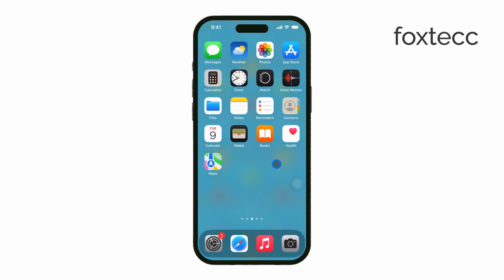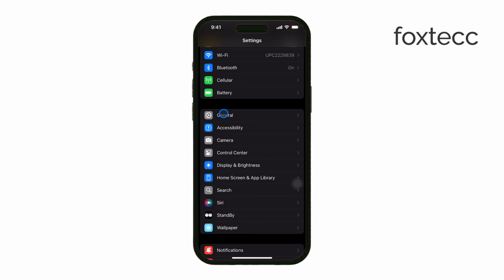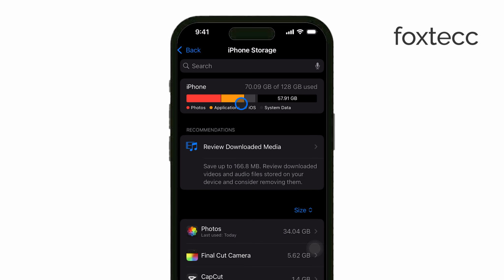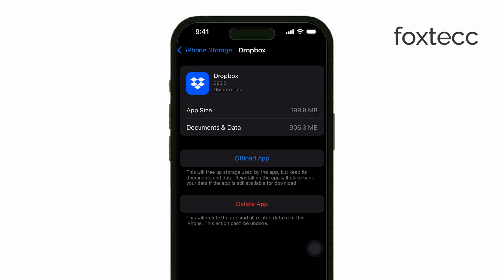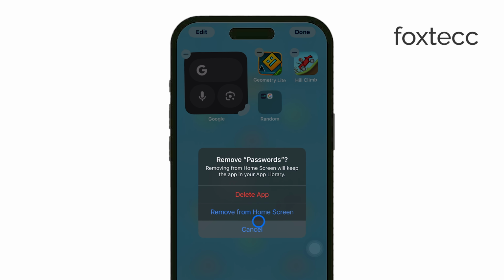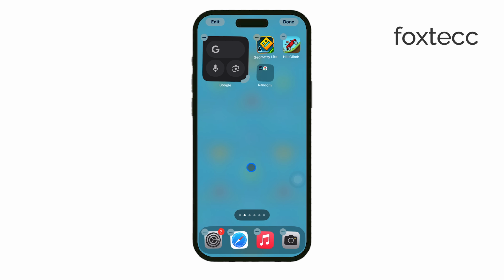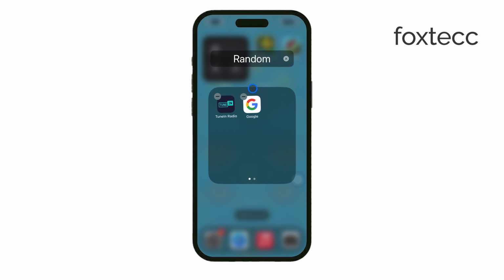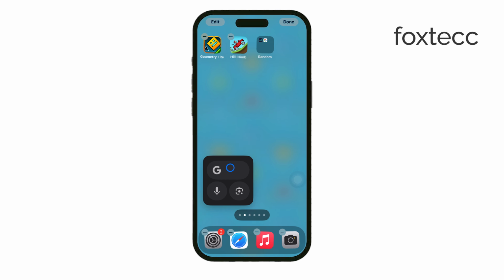How Do I Clean Up iPhone Apps (tutorial)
In this video, I show you how to clean up your iPhone apps by removing unused ones, organizing your app layout, and managing storage. Learn simple tips to declutter your home screen and free up space for better performance. Perfect for anyone looking to keep their iPhone apps organized and efficient.